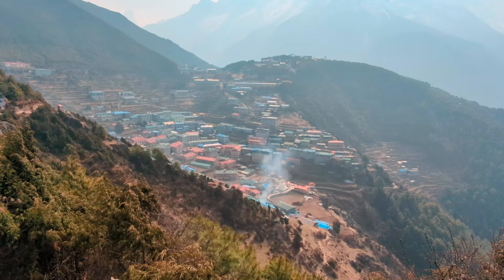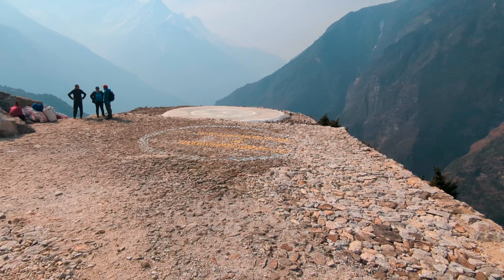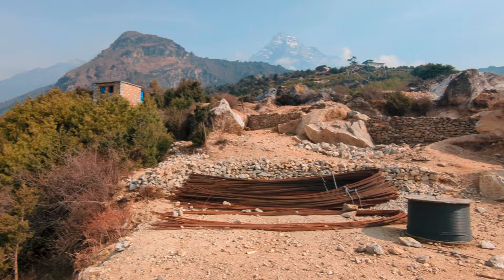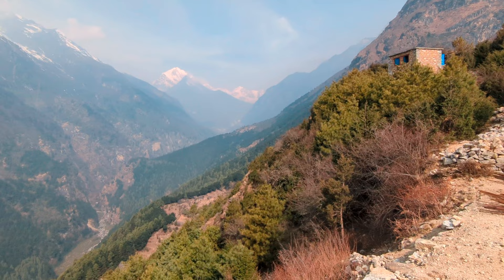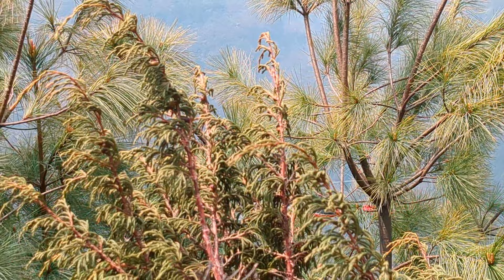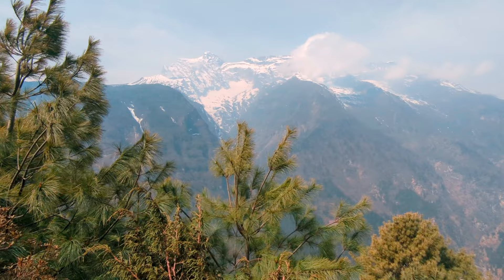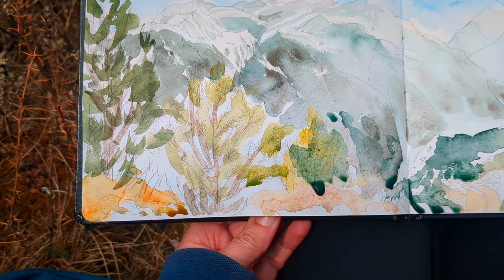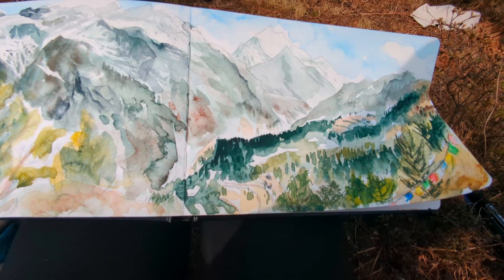Plein Air Sketching near Namche Bazaar, Nepal, with my Travel Art Bag: Daniel Smith, Luminance etc.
I made this short video whilst still in Nepal, but have only been able to upload it now that I'm back in the UK.

The outcome isn't the most amazing, but I had a wonderful time doing it!

LINKS